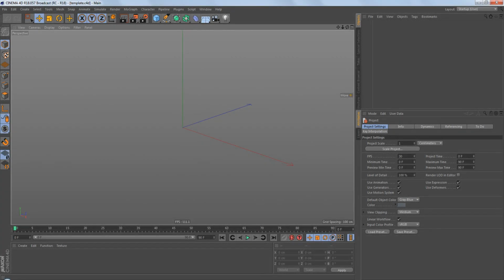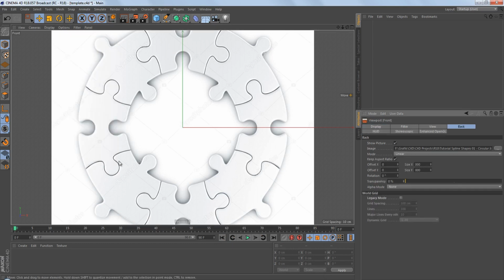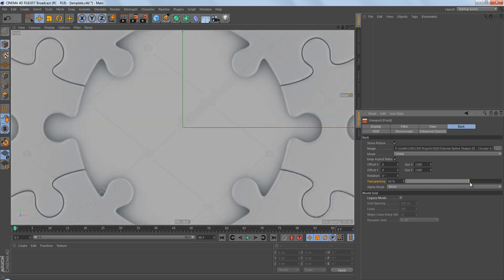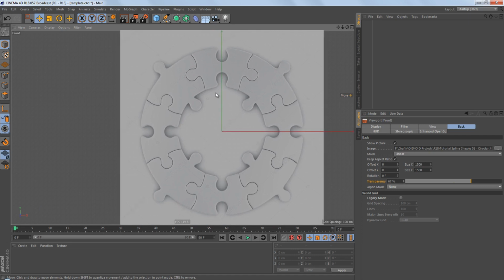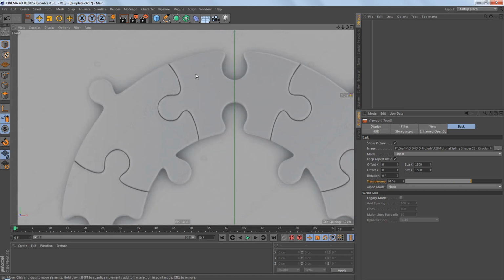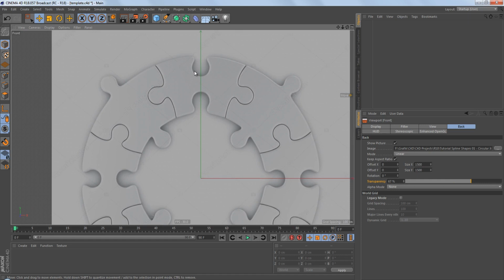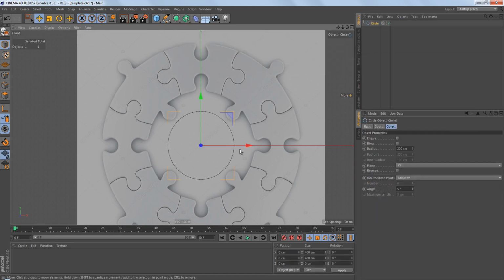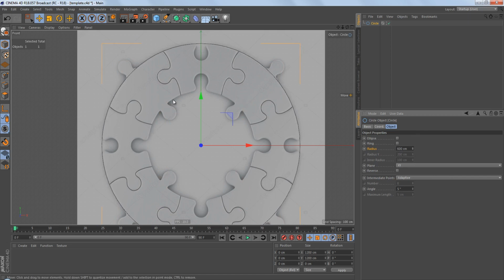Creating Spline Shapes in C4D Part 01-02: Creating the Basic Outline